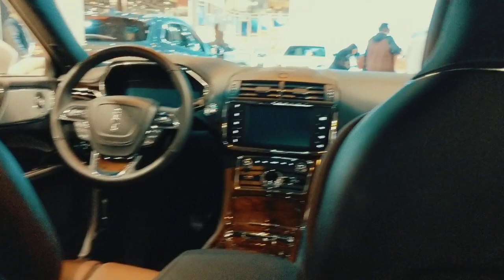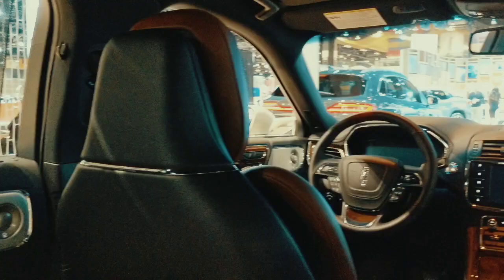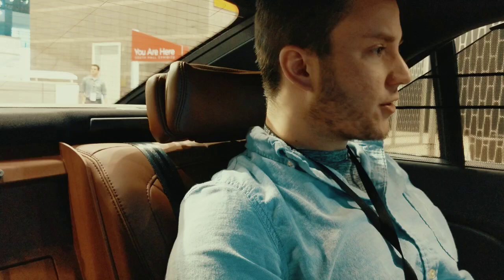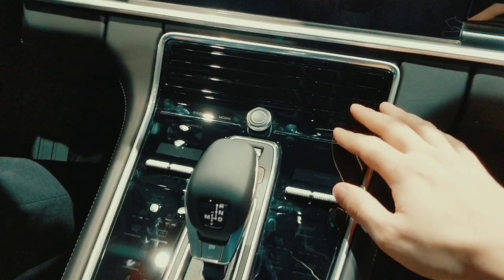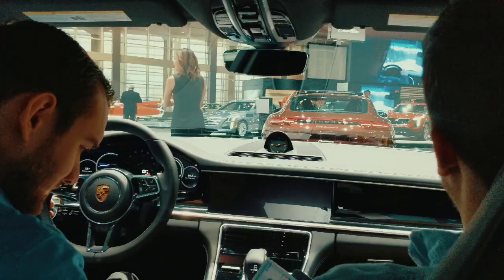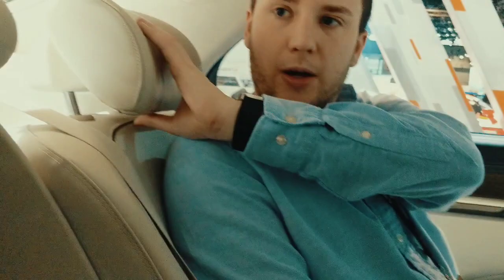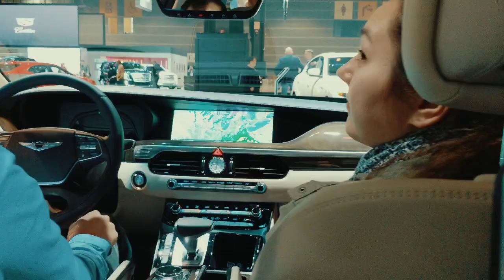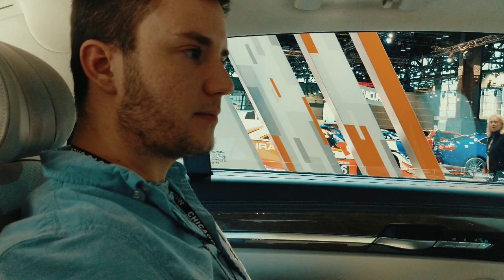We Hired A Limo Driver! | Luxury Backseat Reviews | Chicago Auto Show 2019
With all the fancy rear seat features available, Onder and Mike decide to compare the best of the best with some backseat reviews!